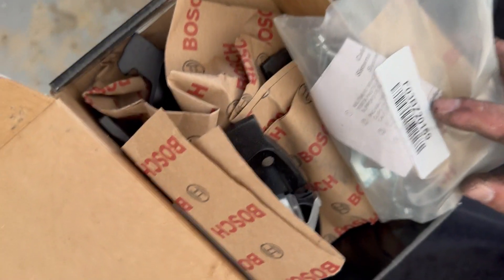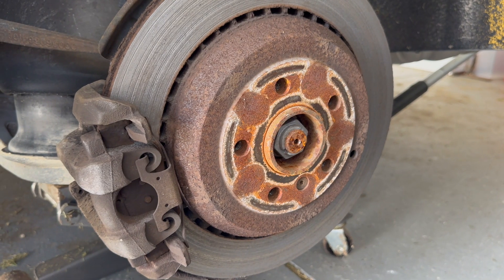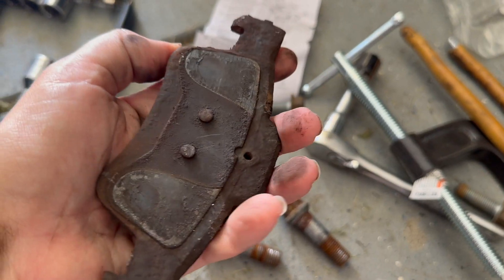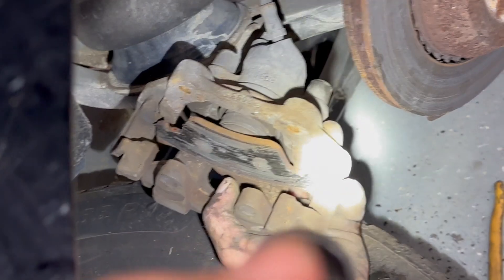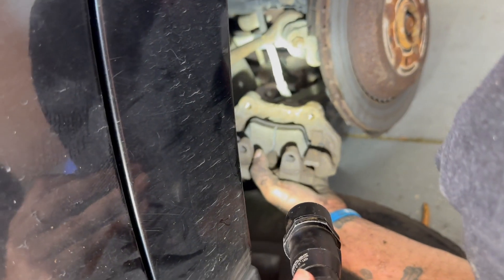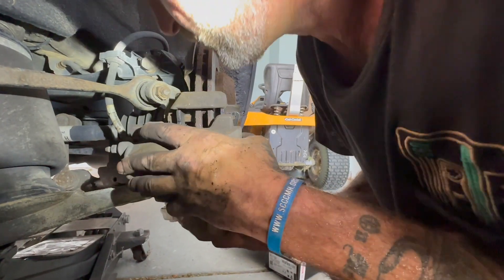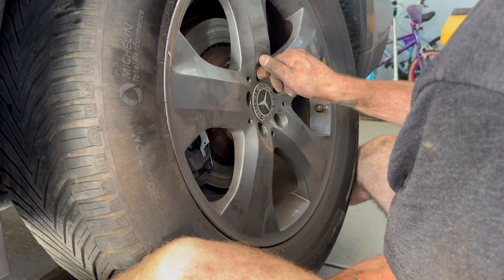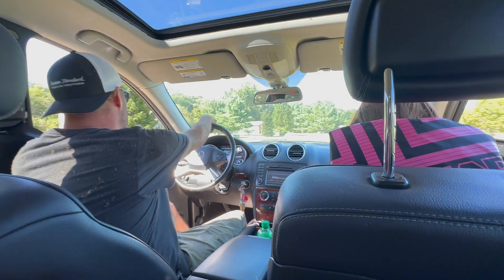Buying Brake Pads Online for My Car?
My name is Cammie and I'm a mother, writer, knitter, and video maker. I live with my husband, five children, two cats, and extremely protective puppy in the Mid-West where I enjoy making videos about things that work (or don't work) for me.